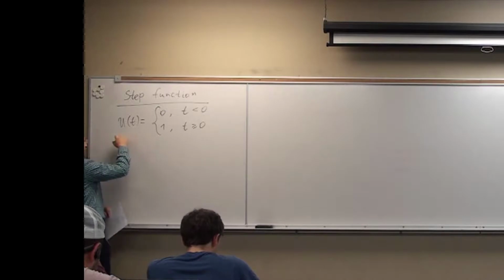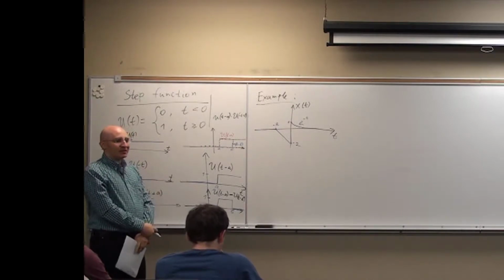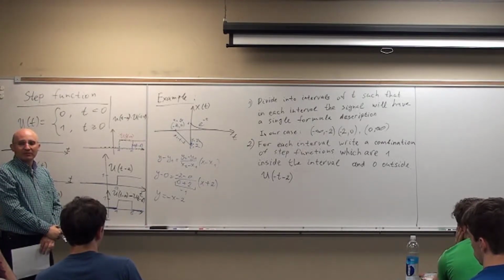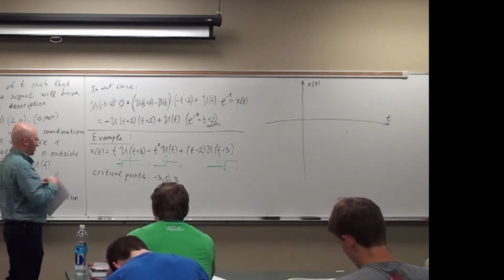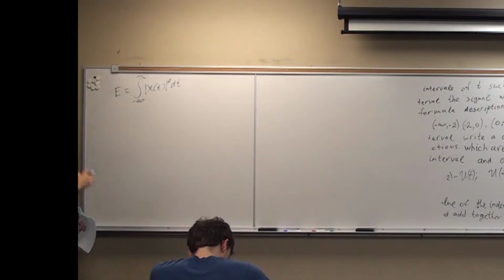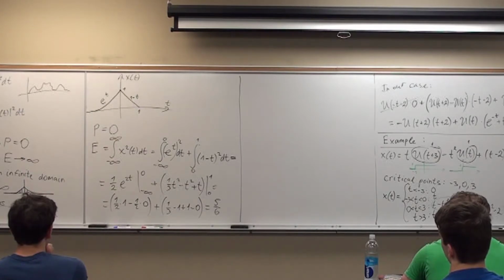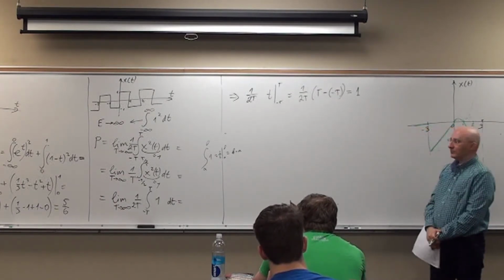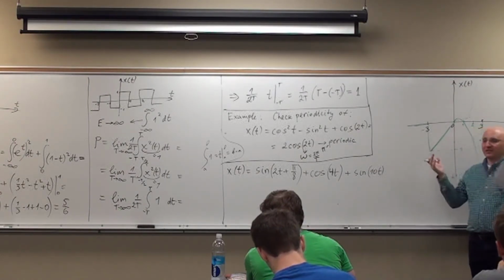Lecture on Signals